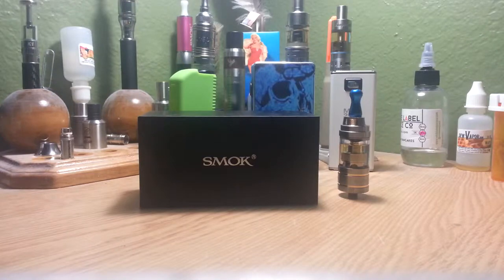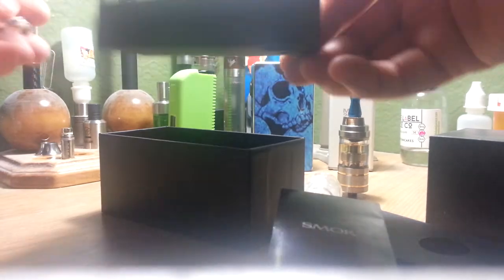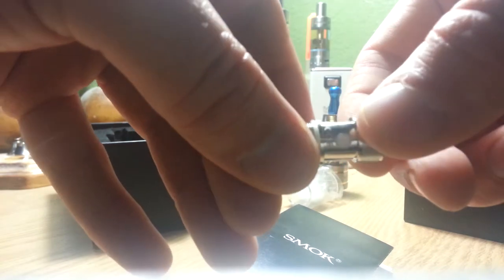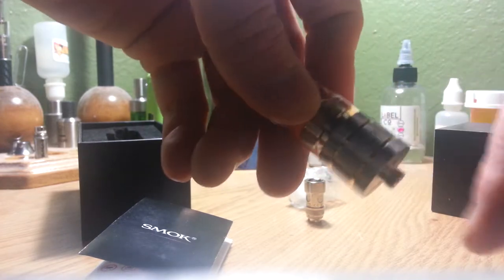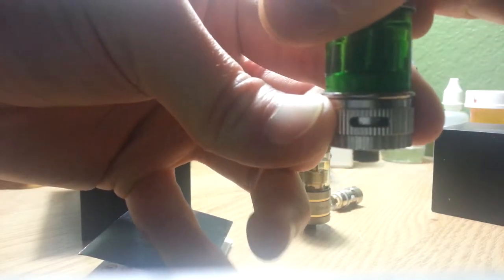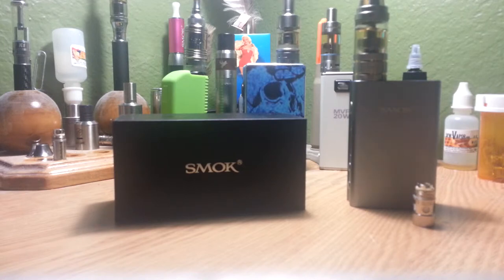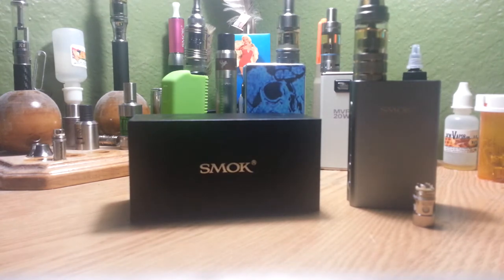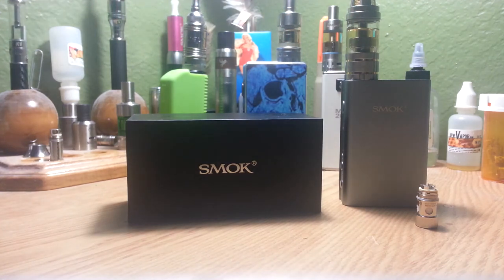Smok GCT (Gimlet) Review